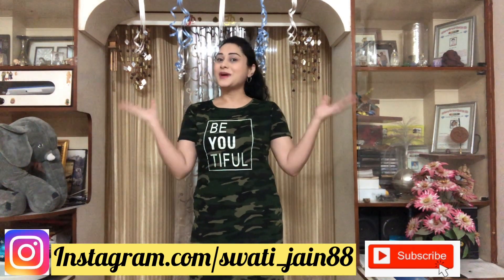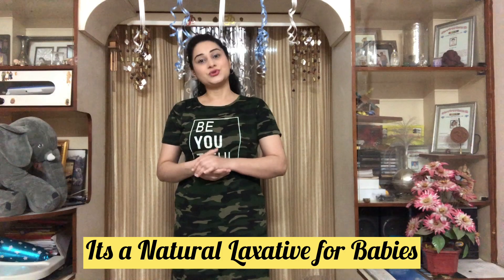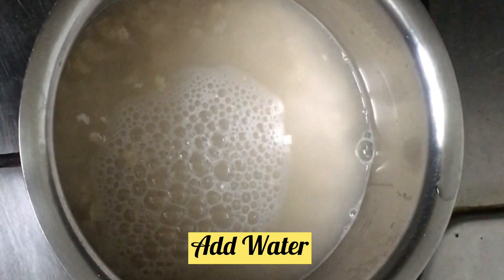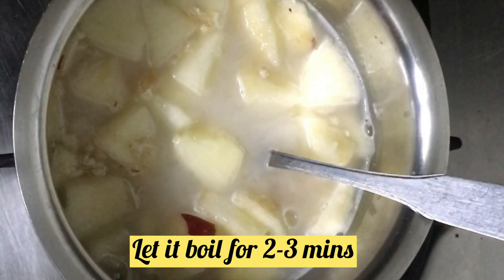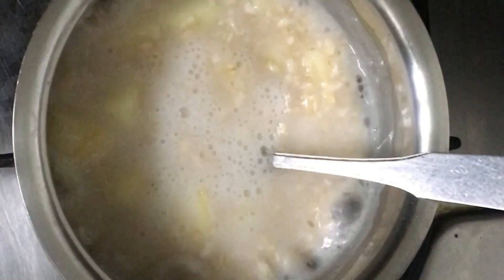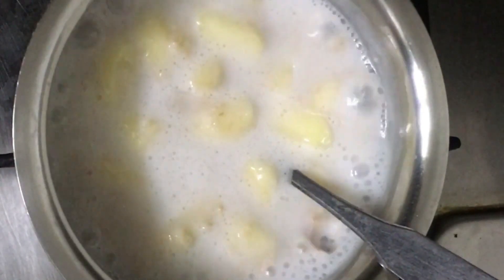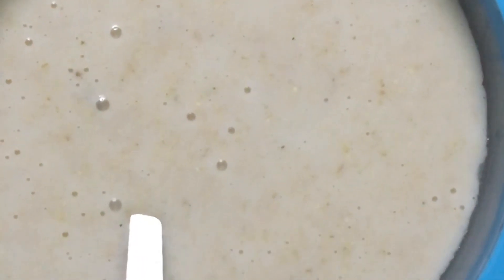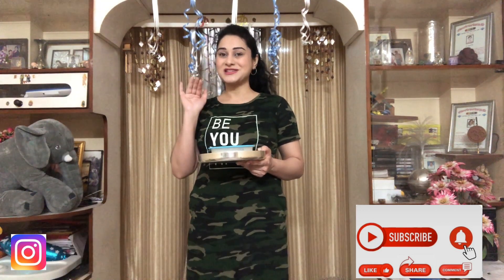Apple Oats Porridge | Baby Food for 7 month plus Baby| Healthy Baby Food Recipe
Hello Friends

This is the best Breakfast and Dinner Recipe.
I Generally give oats to my baby in Dinner time around 7 o clk Evening as oats are quite filling and easily digest able.

If you like the recipe then click on the Like Button and share with your family and friends.If you have yet not Subcribed to my channel then do subscribe to get instant Recipe updates.